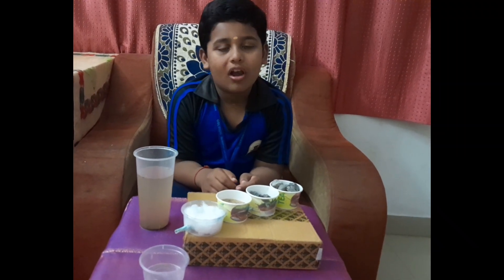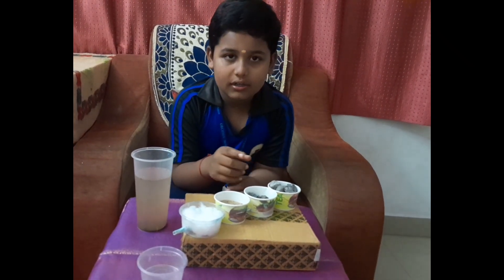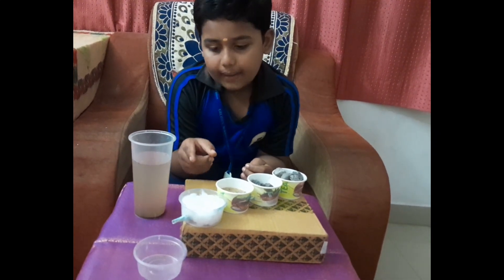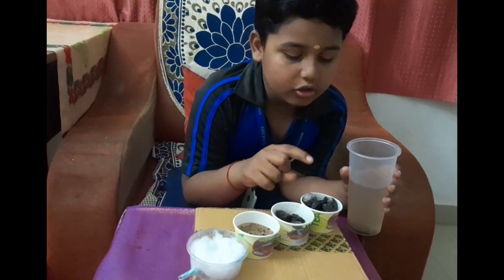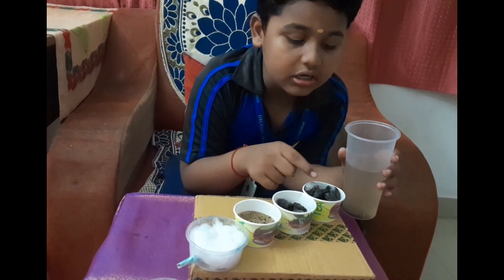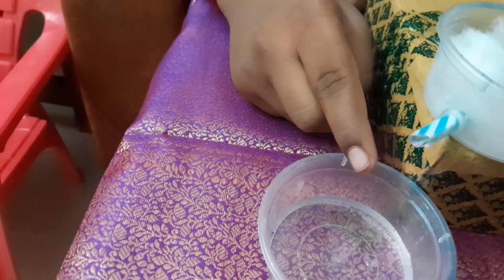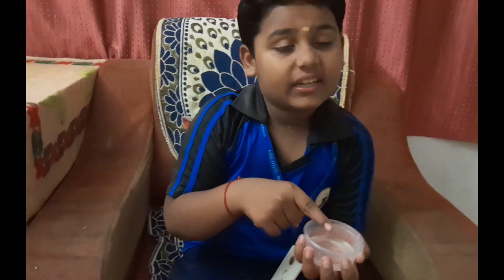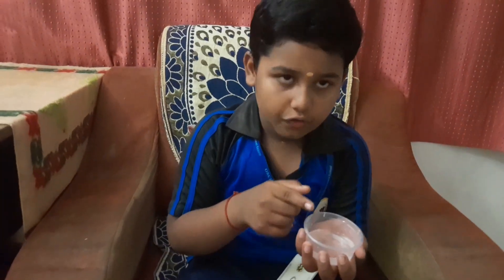Purify Water in Our School Project //Purify Water Experiment videos in Tamil// Water Experiment//